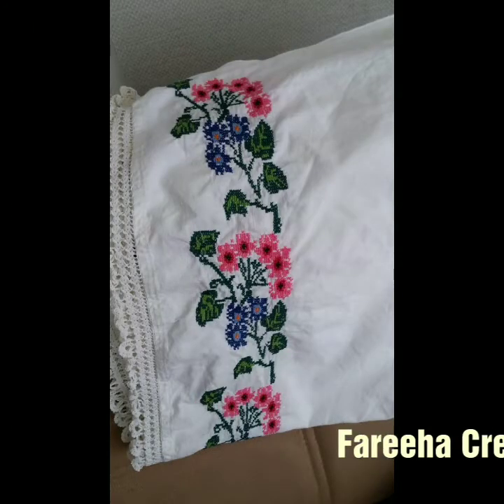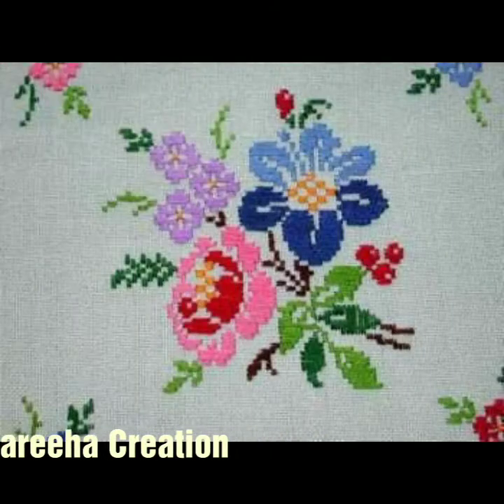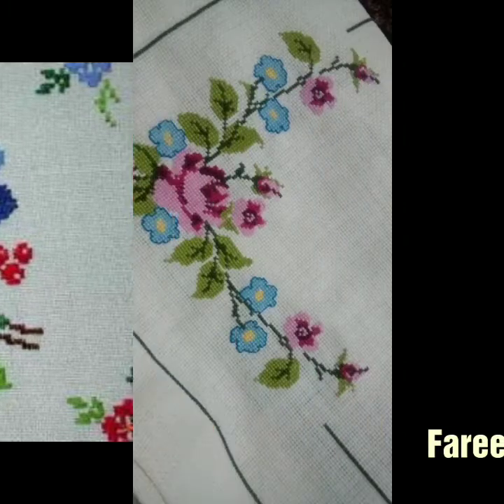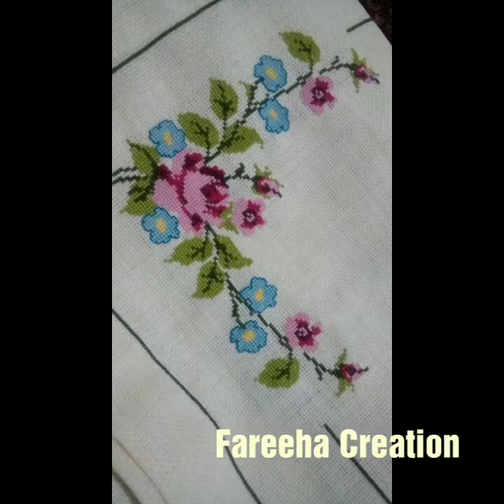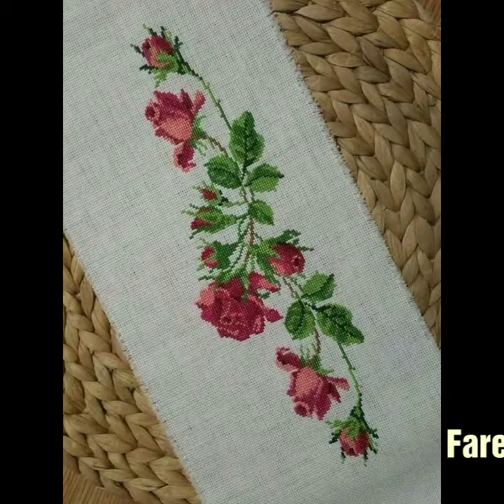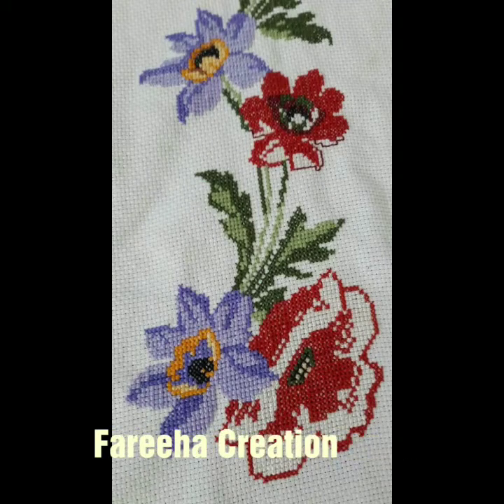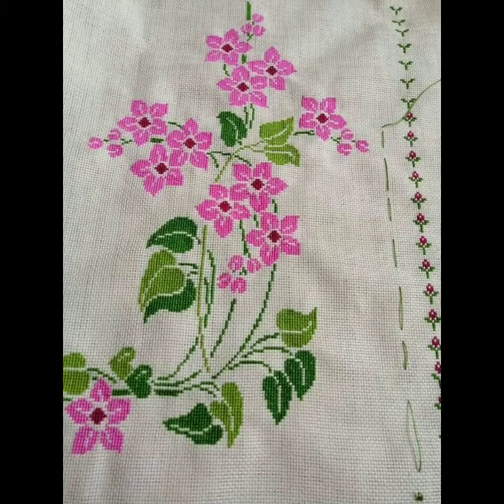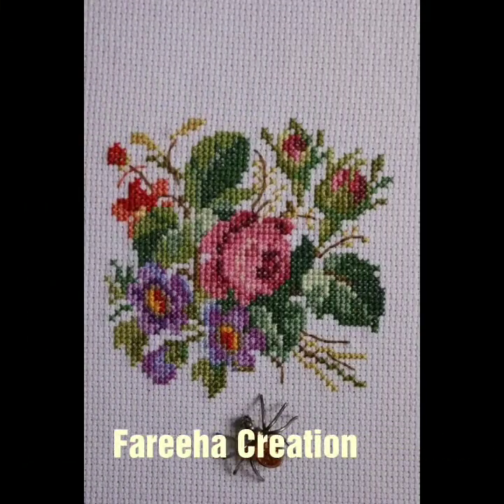Impressive Flower Cross Stitch Embroidery Pattern Ideas For Cushion Cover's || Fareeha Creation